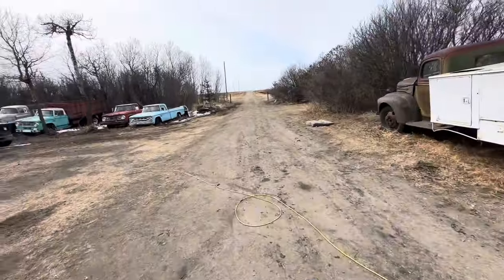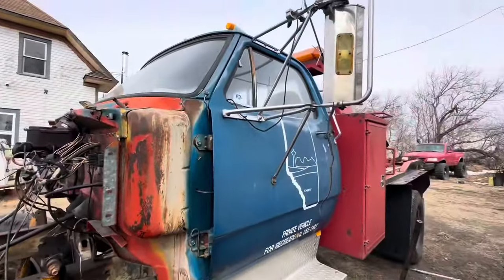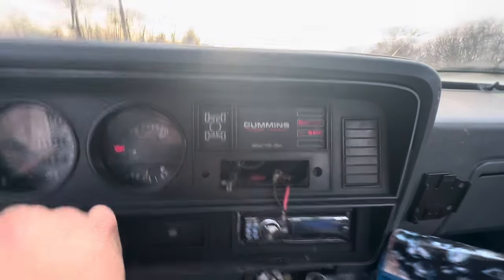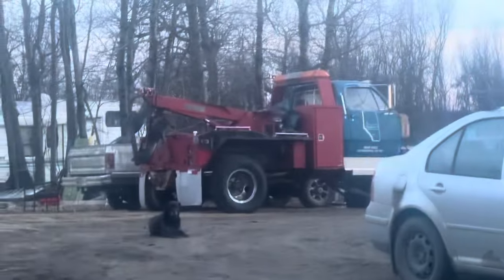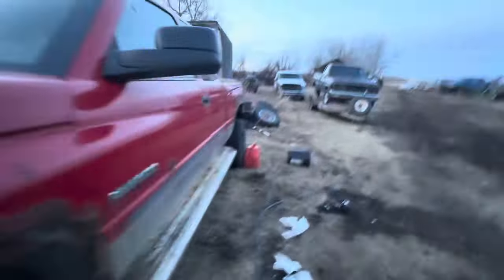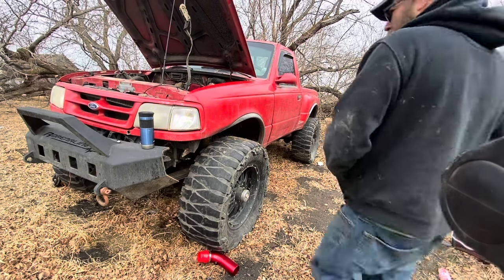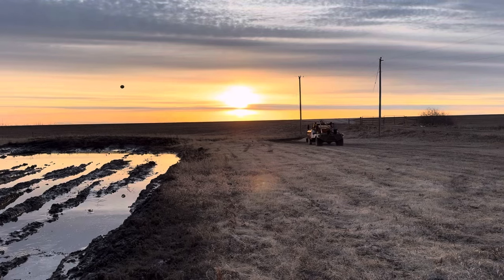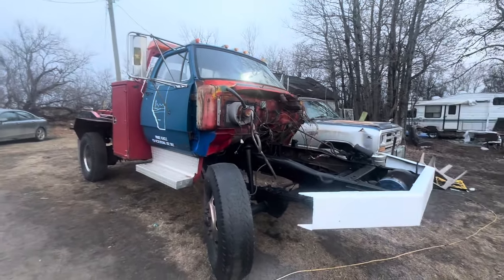First rip in the pit!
I fix my 01 2500 dodge, then go playing in the mud!